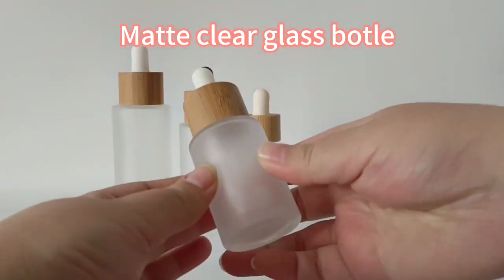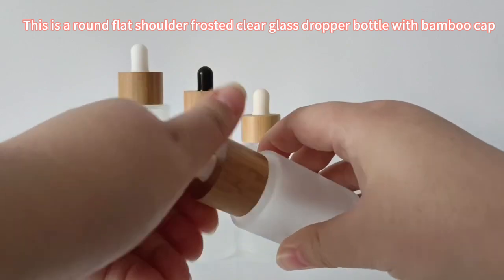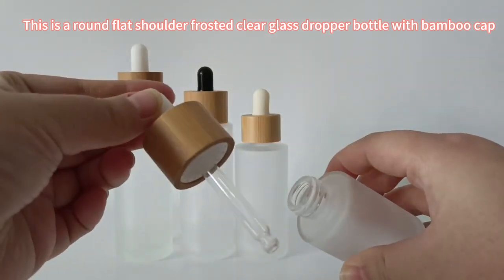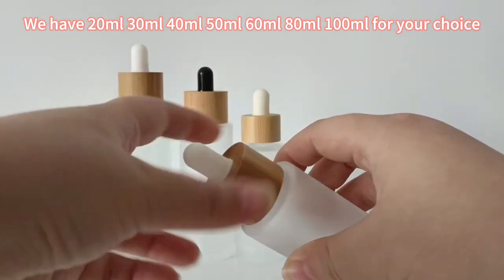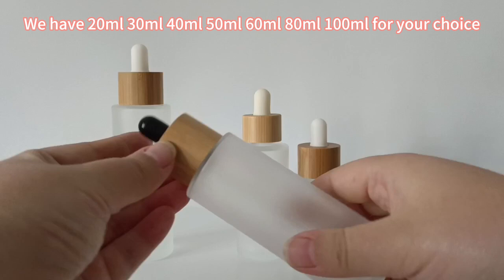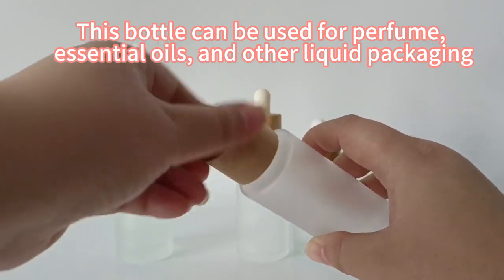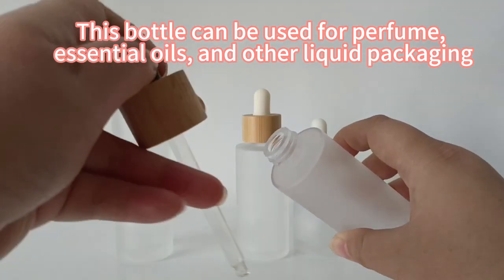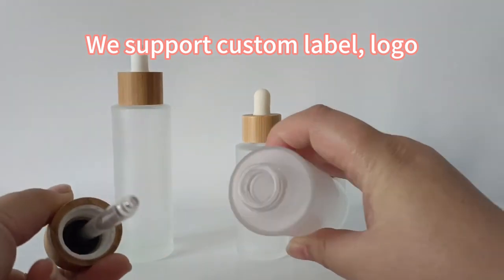Factory price 30ml 1oz matte clear glass dropper bottle with bamboo lid 12月5日1